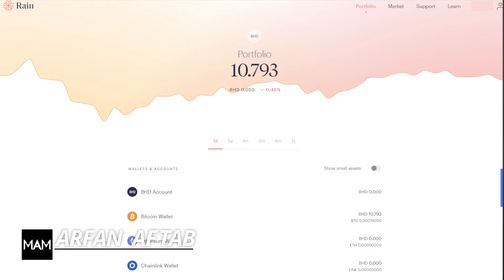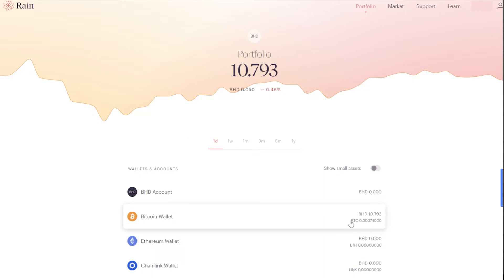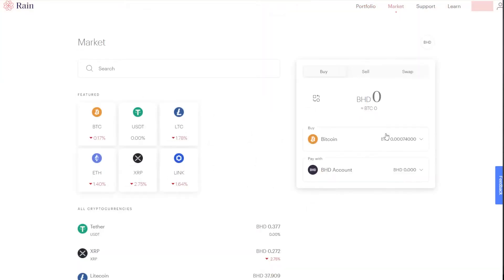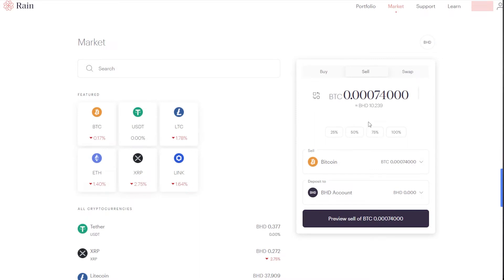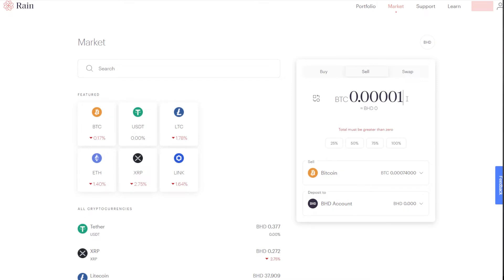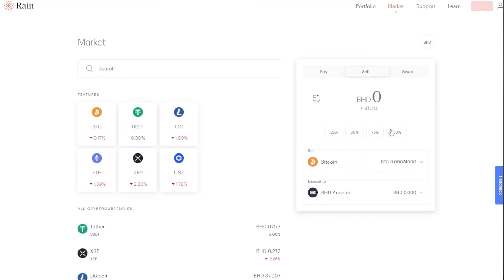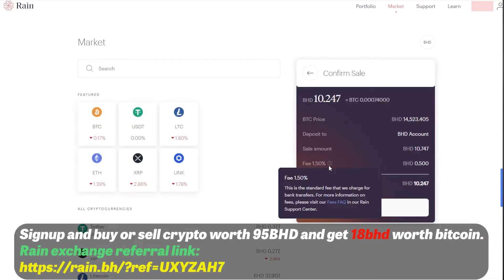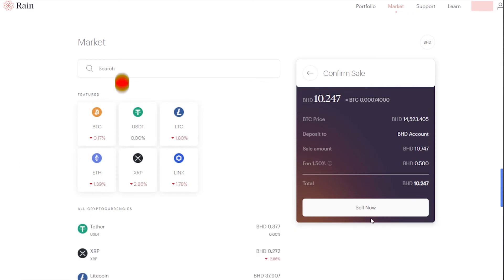How to sell on rain crypto exchange tutorial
This video explains how to sell on rain crypto exchange tutorial in detail.